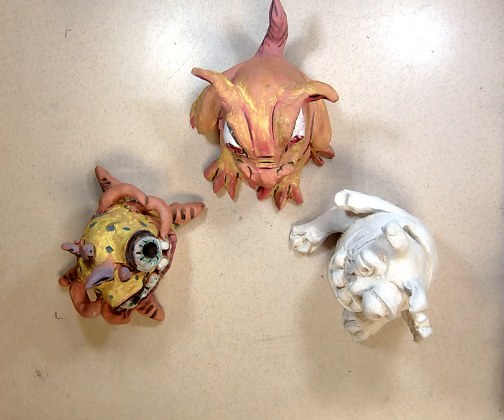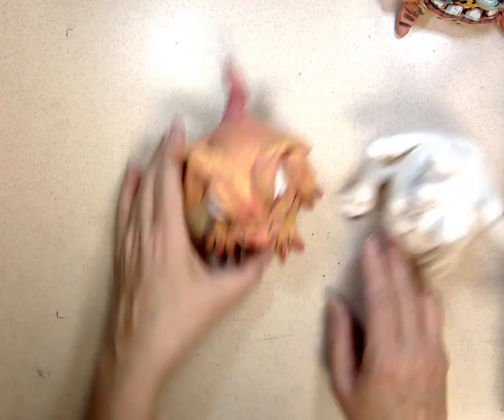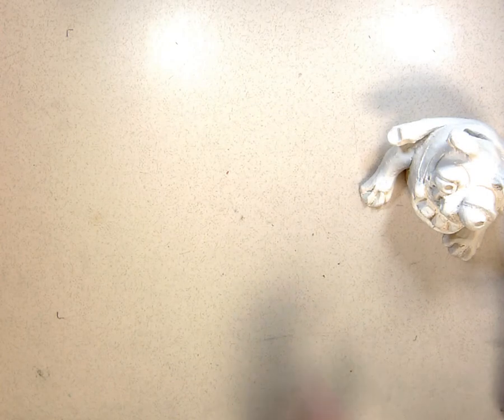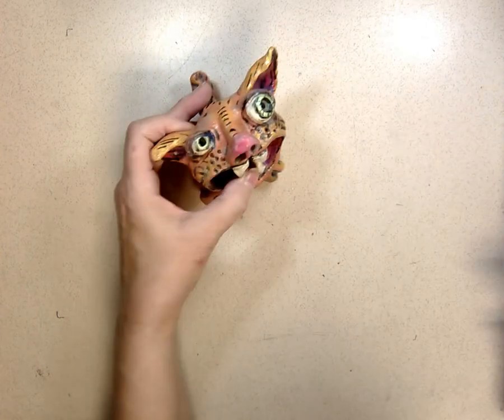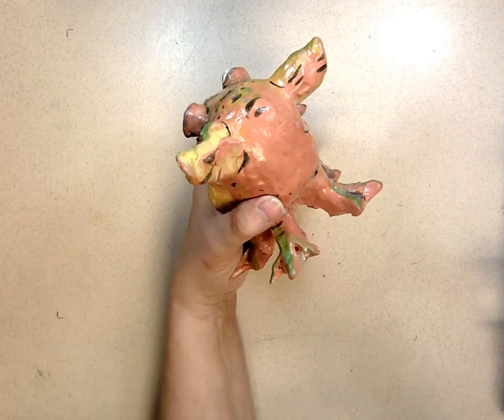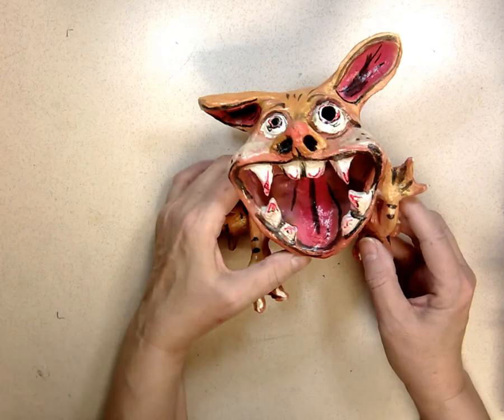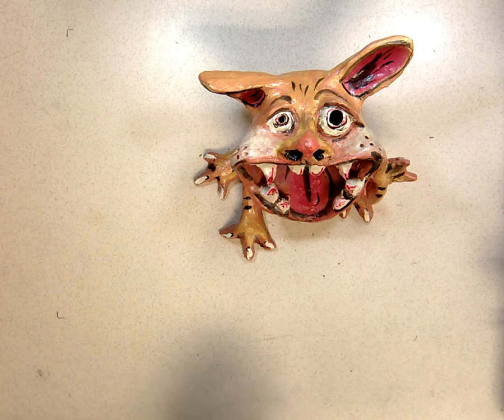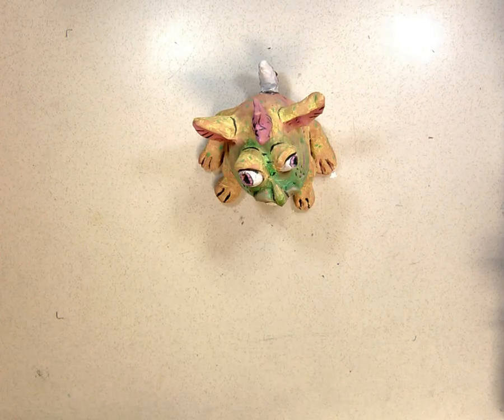Video 1 REQUIRED 3D Creature Basics